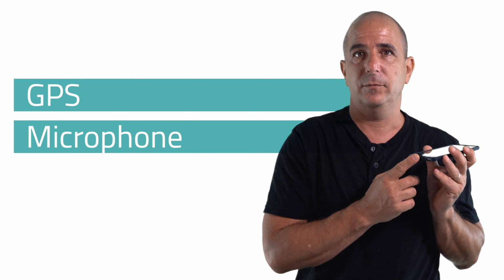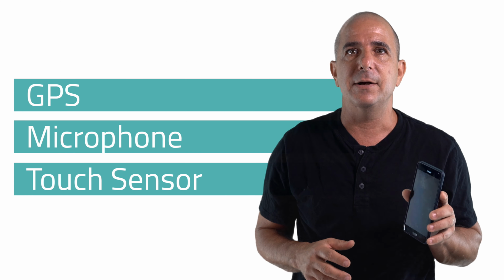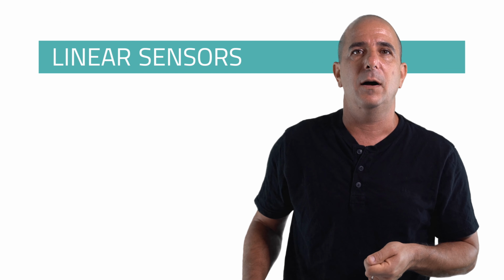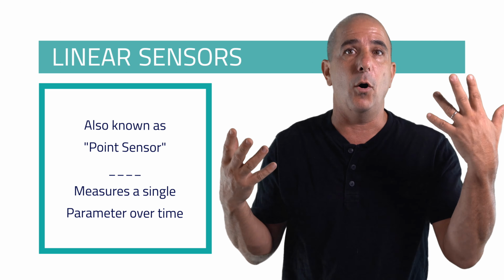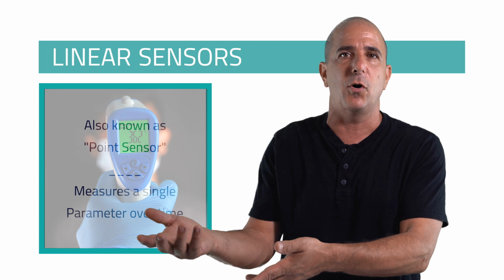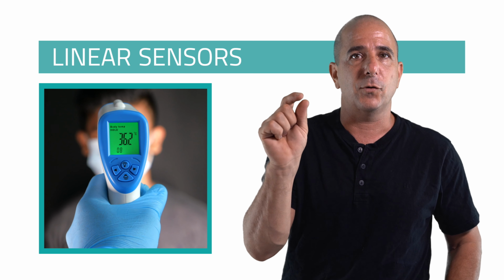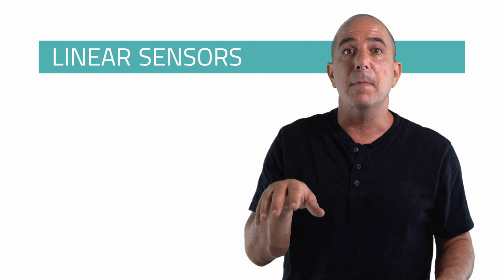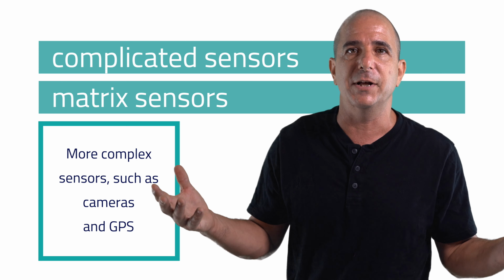Autonomous Robots - Introduction to Sensors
This video is part of the online course: “Autonomous Robots”
presented by Prof. Boaz Ben-Moshe, produced by Ariel University, Israel on EdX: